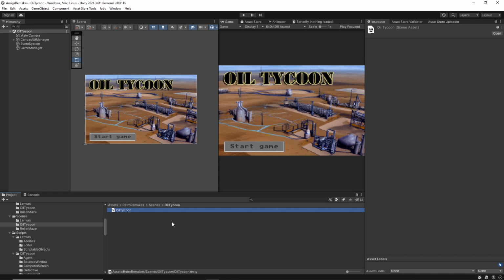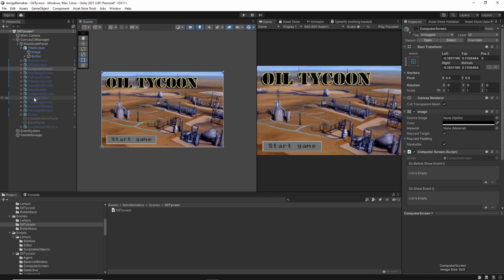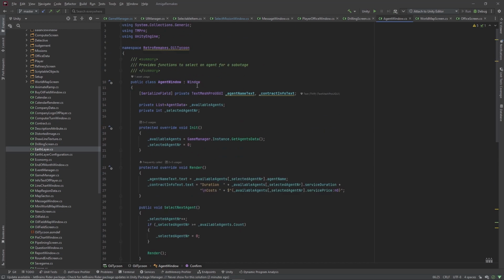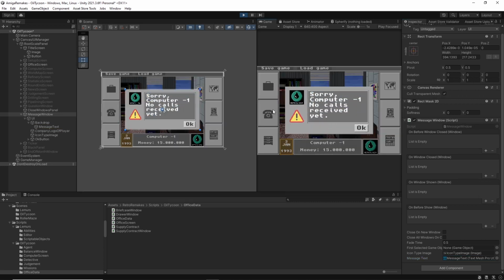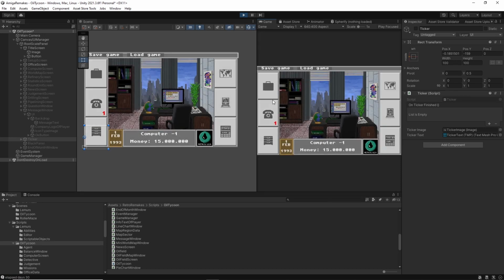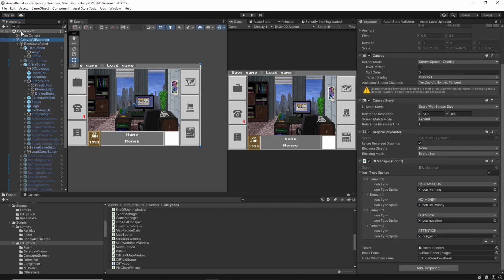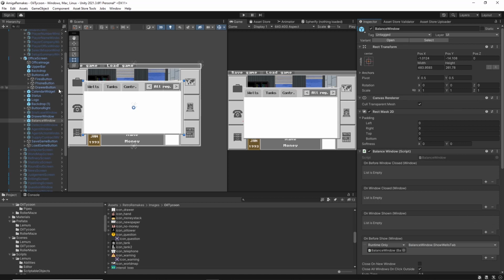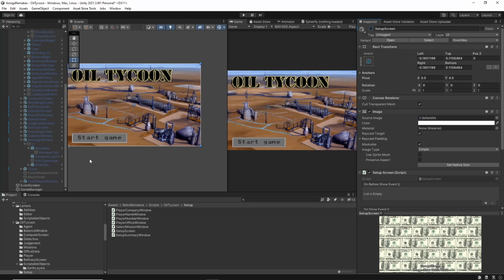RetroRemakes Project in Unity - Introduction to Oil Tycoon - Part 1/3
Do you want to learn how to make a game in Unity?

In this tutorial, we will take a closer look at Oli Tycoon and explain the structure and ideas of the only scene. We will take small peeks into the C#code whenever it helps to understand some principles better. Topics of this first part will include making a game entirely in the UI, handling screens and windows, configuring windows to make them reusable, and using Unity events to orchestrate the flow of the windows.

Oil Tycoon is part of the complete Unity project "RetroRemakes" you can find in the Asset Store if you want to play along or make your own changes or want to get a deeper understanding of the game

For a more detailed overview, you can peek into the documentation for the project